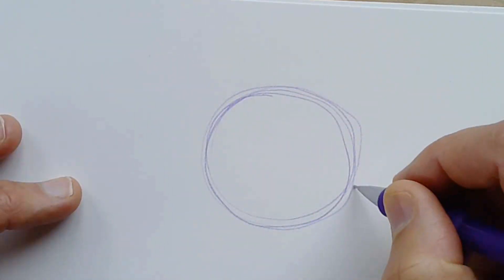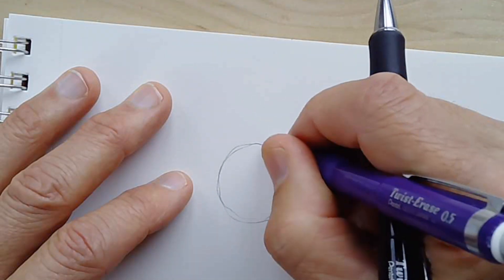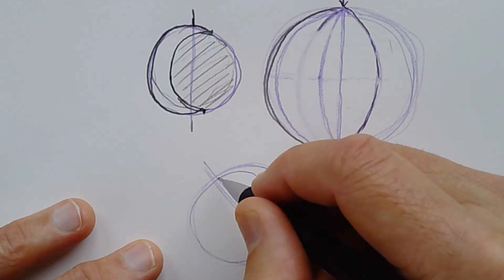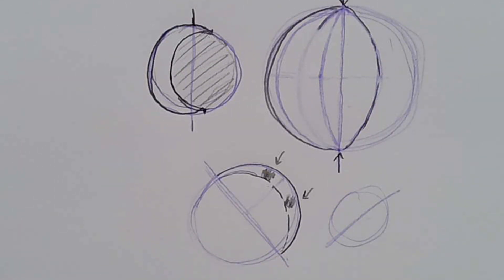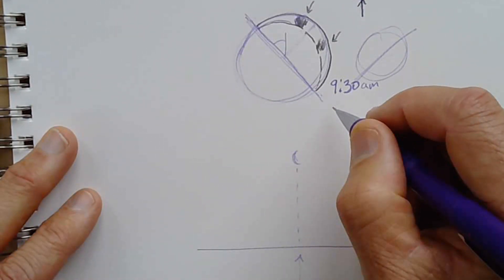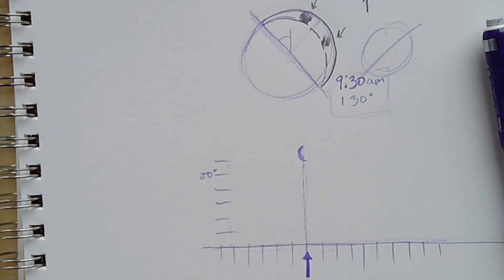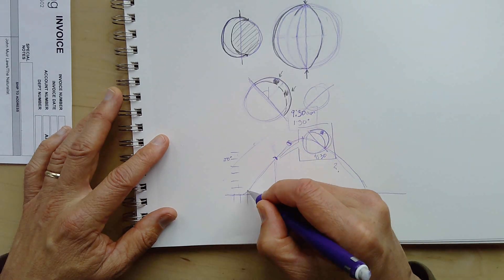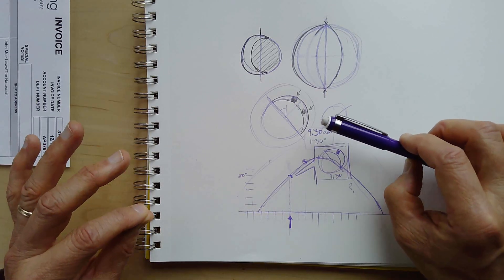How to draw the moon!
This is not a lesson in how to make a pretty shaded drawing of the moon. It is about how to draw and measure features of the moon for useful nature journal sketches. Use these methods to learn more about the moon and your place on earth!